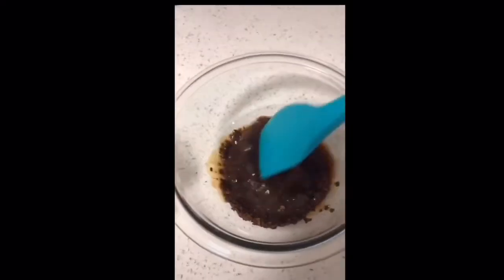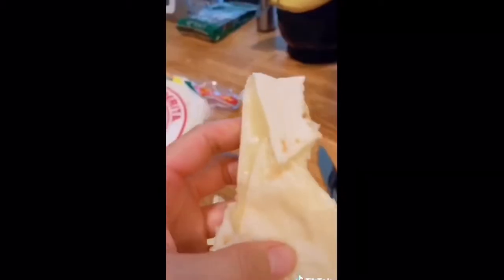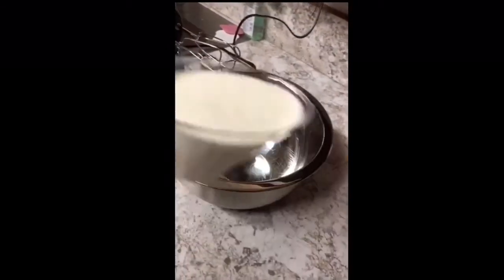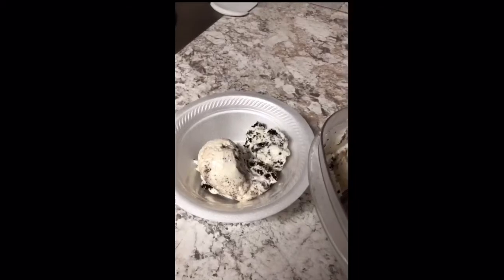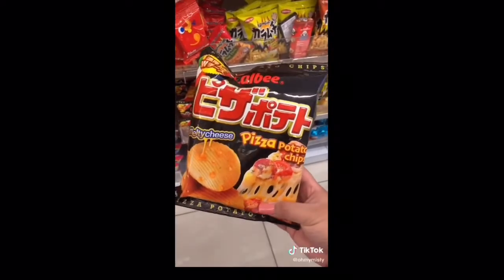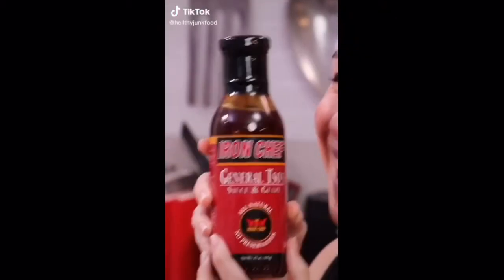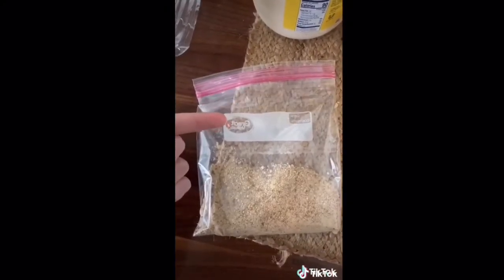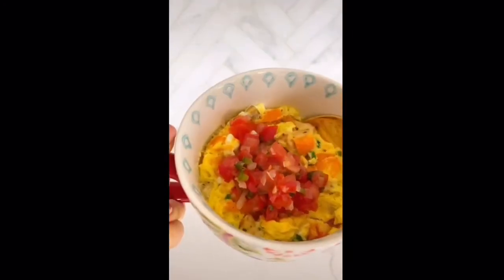Tiktok Food Hacks | Must try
Food
Food hacks
Technique
Viral trending